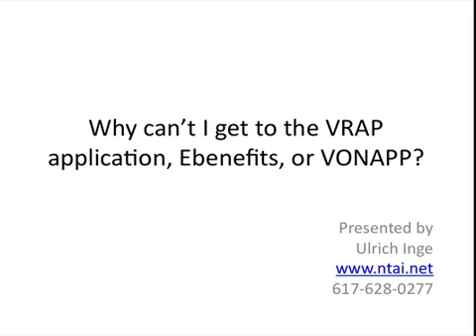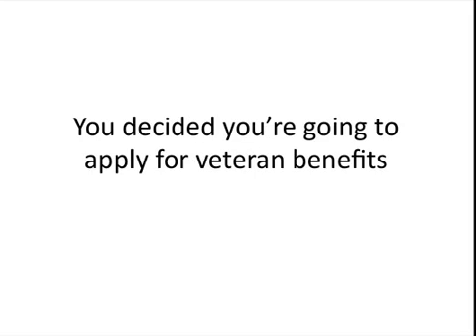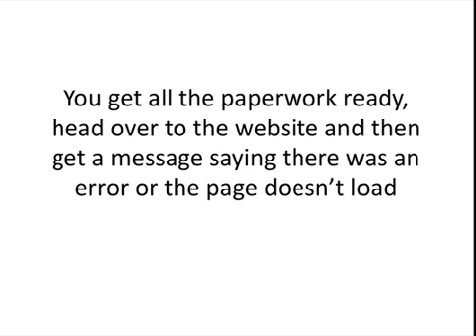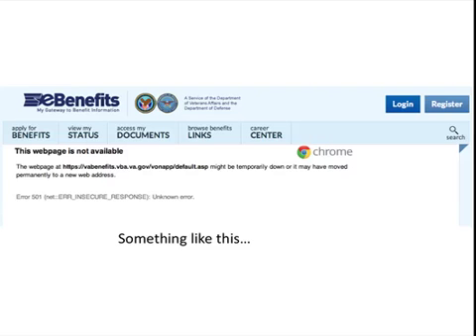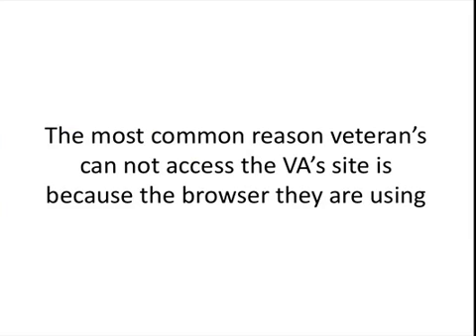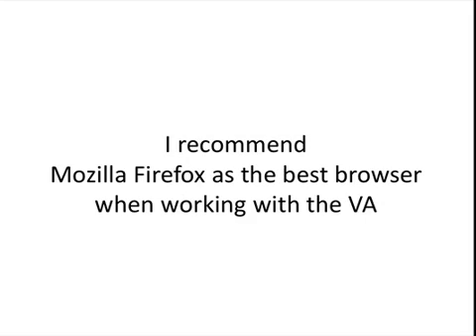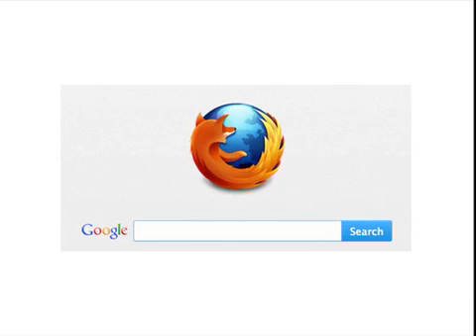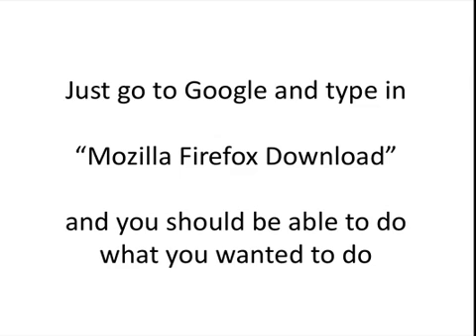Why can't I get to the VRAP Application, Ebenefits, or VONAPP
I've been getting a lot of veterans calling me saying they can't access the VA's website. This video addresses the main problem and gives you a solution that has worked for everyone I've talked to.